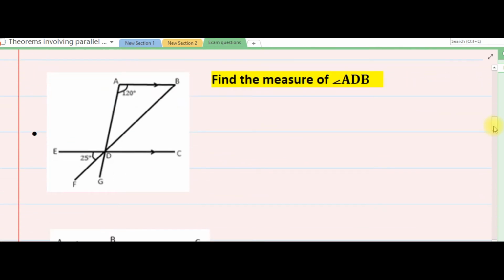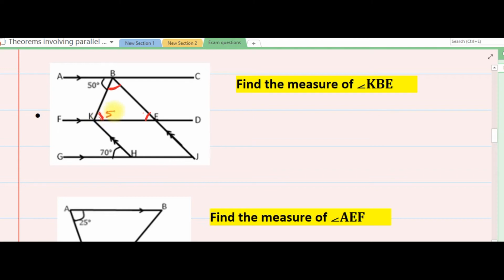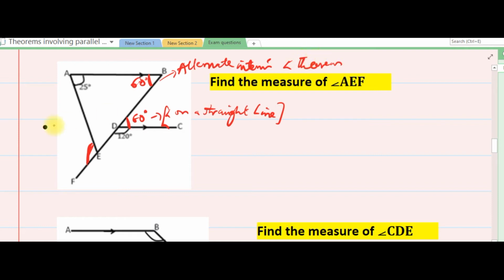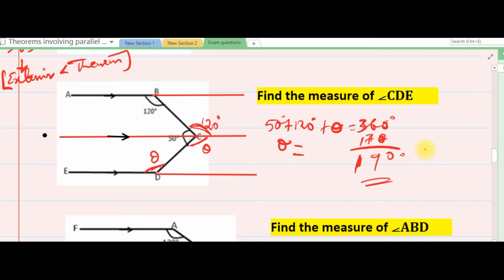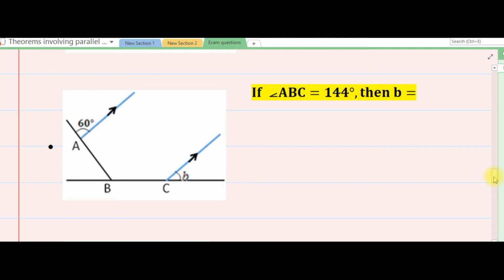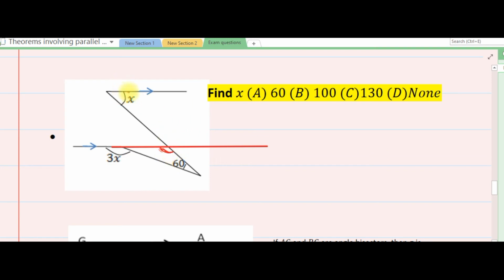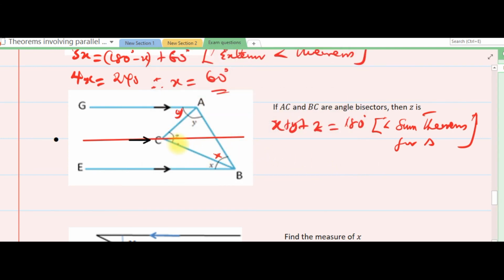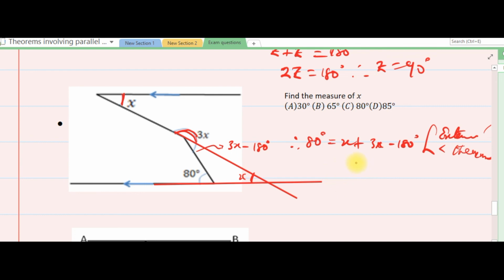Corresponding , Alternate and consecutive angles 2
The video covers exam questions on corresponding, alternate and consecutive angle Theorems